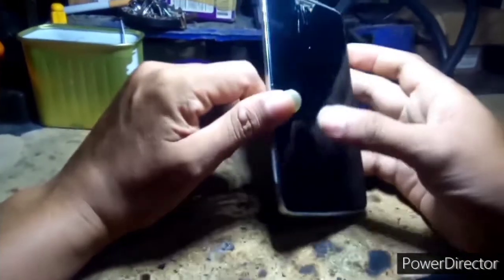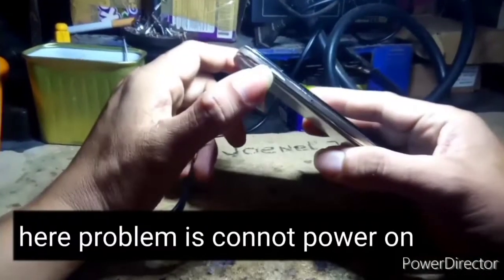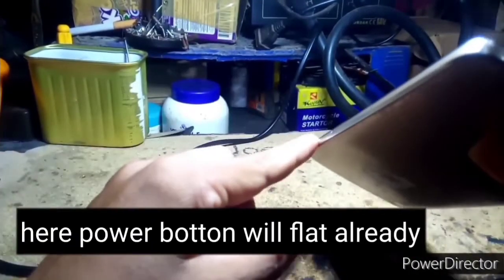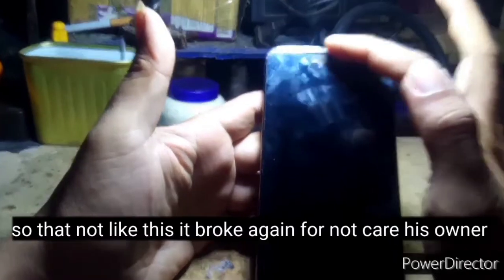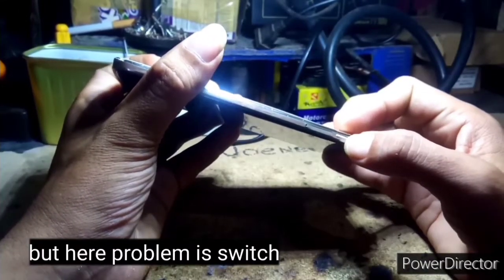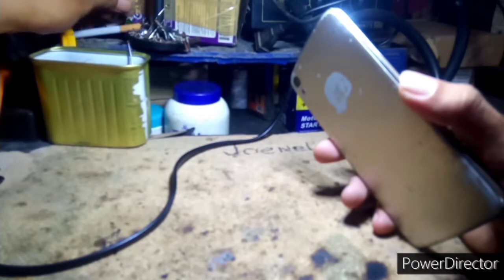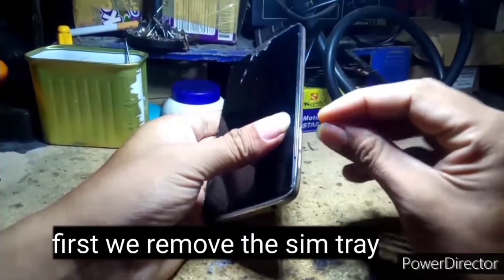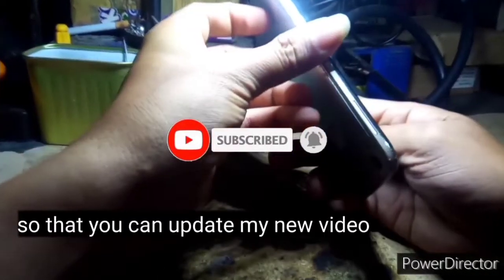Alcatel one touch ayaw mag on ito lang pala Ang sira nya.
Alcatel one touch idol kaya pala ayaw mag on dahil lang sa switch niya panoorin para Makita Pano e repair.